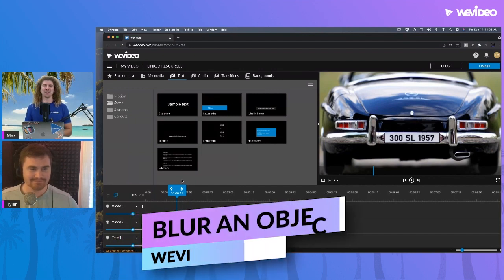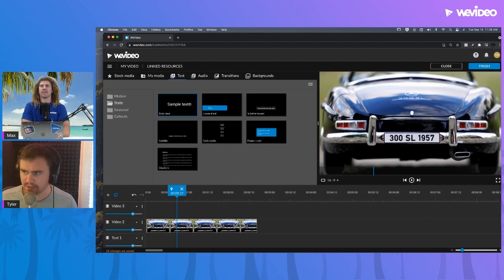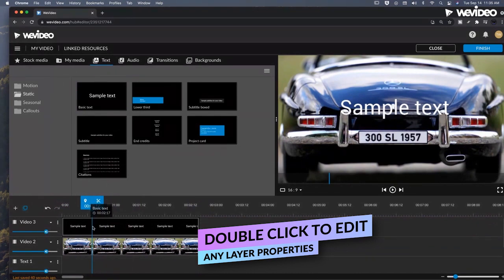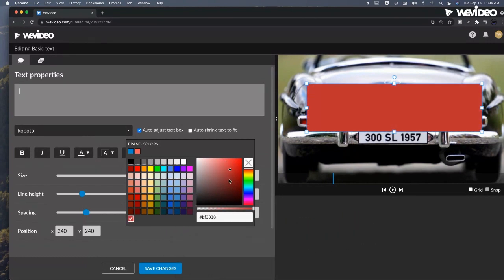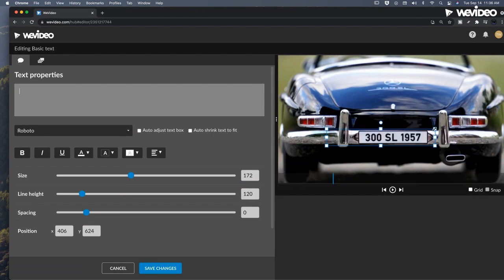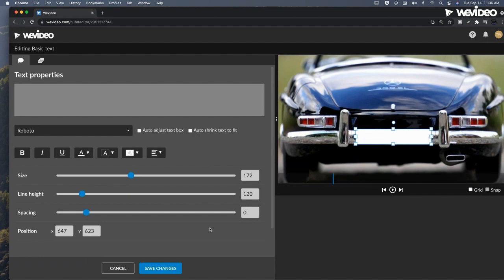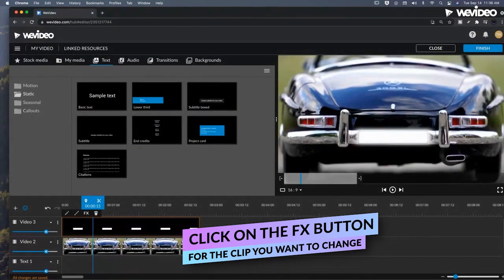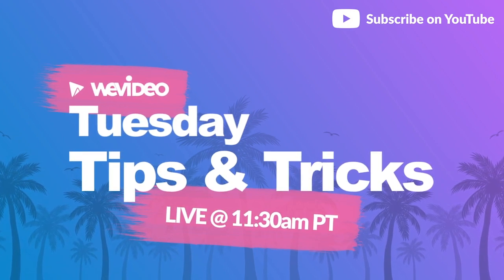WeVideo Quick Tips: Blur out an object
In this WeVideo Quick Tip we will go over a quick way you can blur out an object in an image or video clip using WeVideo.

See our plans page for more info on templates and our stock media library...